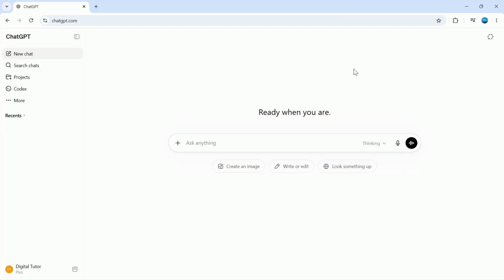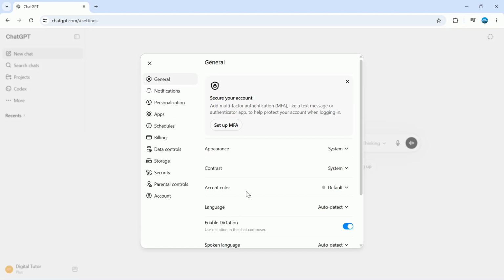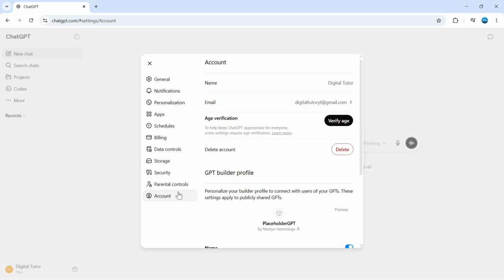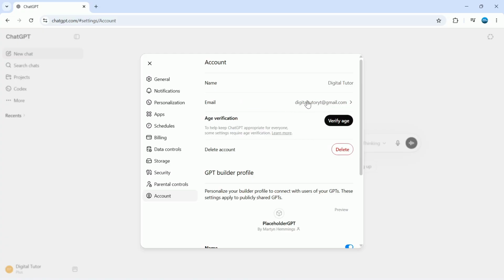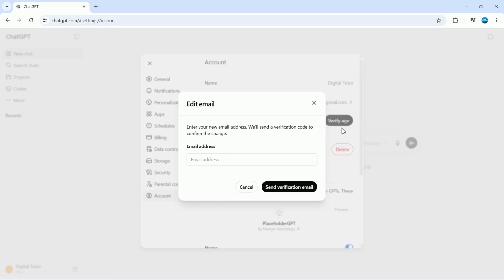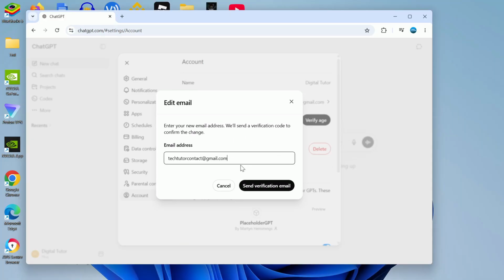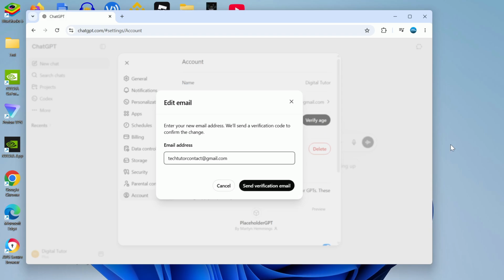How To Change Email In ChatGPT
Learn how to change email in ChatGPT with this quick and easy step-by-step tutorial.

This beginner-friendly guide is helpful if you want to change your ChatGPT login email, update your account details, or understand what to do if the email change option is not available.

What you’ll learn:

How to check ChatGPT account settings
How to update ChatGPT login details
How to manage your ChatGPT account
What to do if you can’t change your email

Thanks!